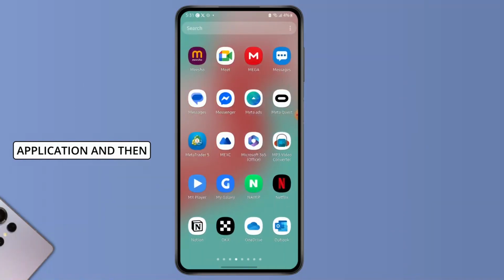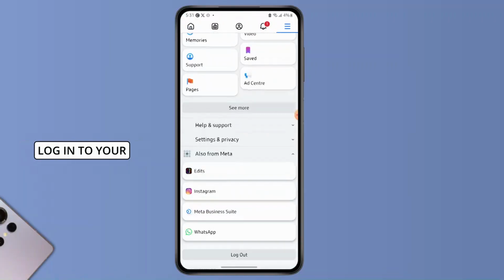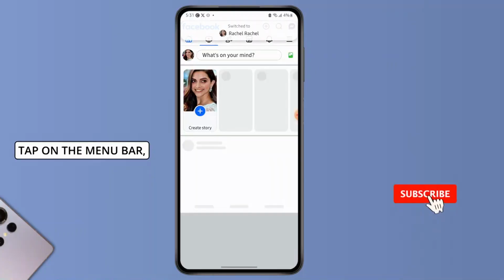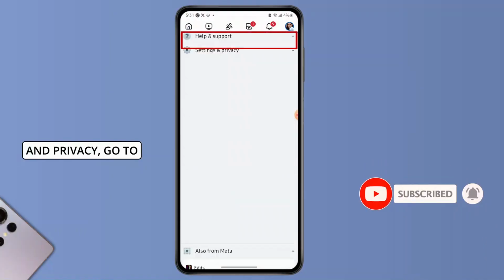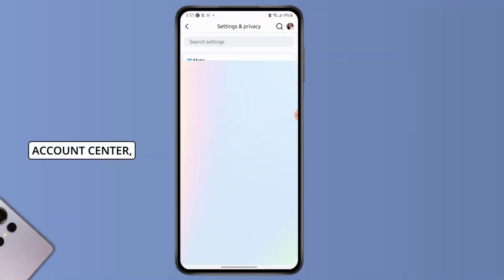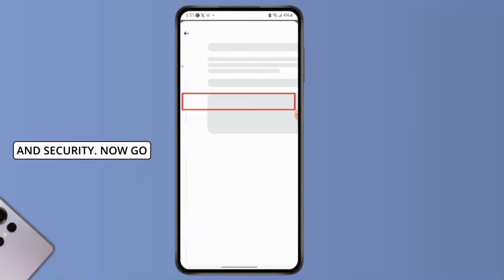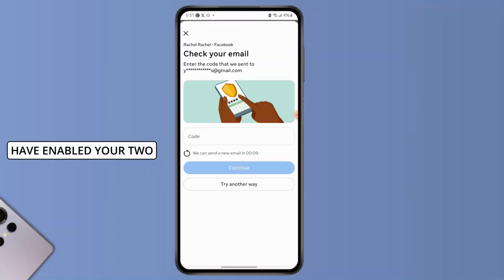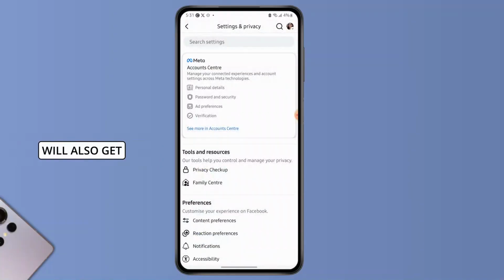HOW TO TURN OFF TWO FACTOR AUTHENTICATION IN FACEBOOK 2025 NEW UPDATE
Intro Paragraph:
Learn how to turn off two factor authentication in Facebook with the 2025 new update. Step-by-step guide to disable 2FA, fix login issues, and manage security settings quickly and safely.

What You’ll Master:

Disable Facebook two factor authentication (2FA)

Access security settings in 2025 Facebook update

Remove phone number or authentication app from 2FA

Solve login verification problems

Manage backup codes and alerts

Prevent repeated login prompts

Understand risks of turning off 2FA

Engagement Booster:
Pro Tip: Make sure to save backup codes before disabling 2FA to avoid being locked out of your account.